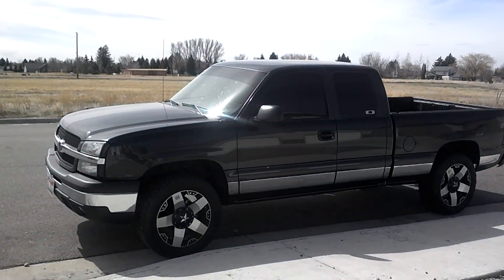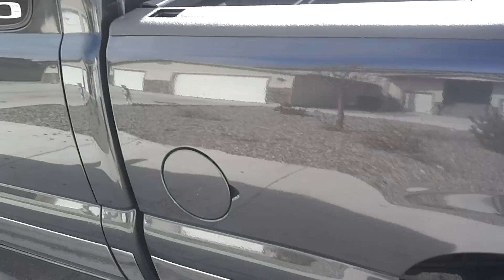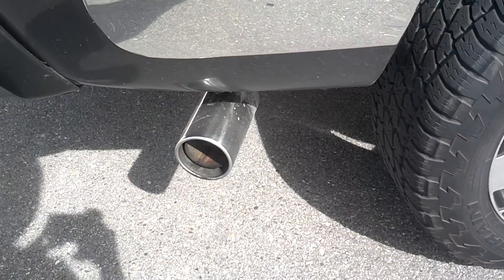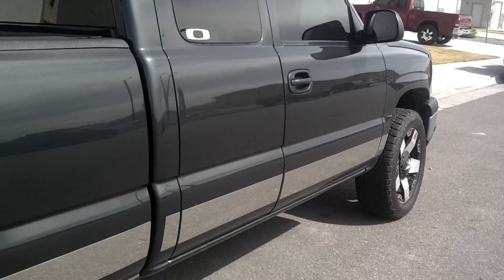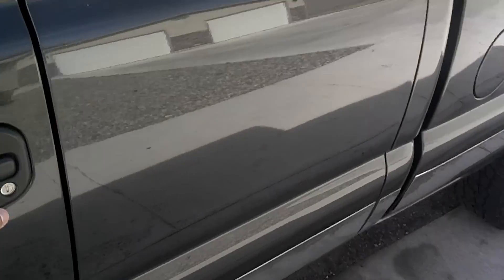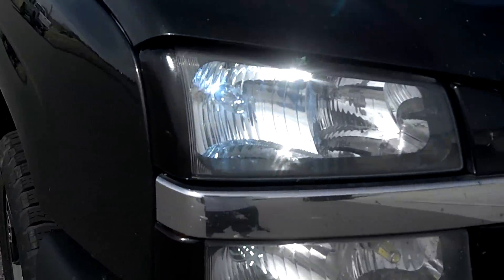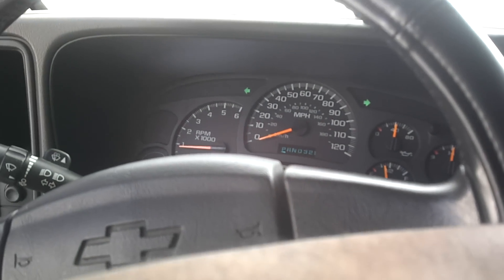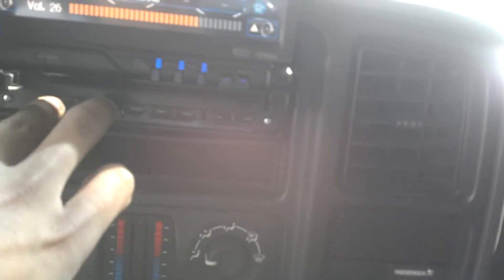Custom 2004 chevy silverado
this is recorded on my driod razr. This is my Chevy silverado its had all led lights 8000k headlights 5000k fog hids switch backs 275 55 r20 nitto terra grappler kmc rockstar wheels. K & n cia flowmasters 40 series. Powerlabs tune! vht nighthshaded the taillights and headlight corner lights its also leveled with the tuff country keys.